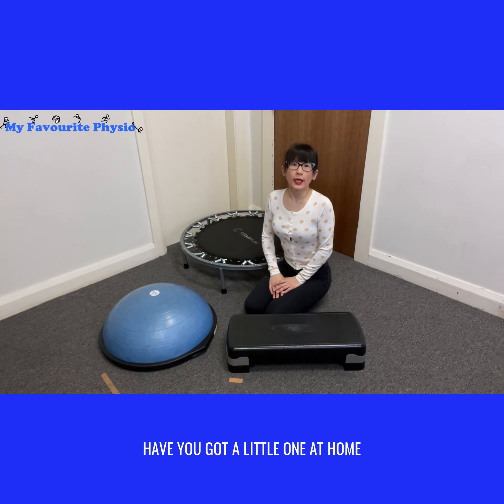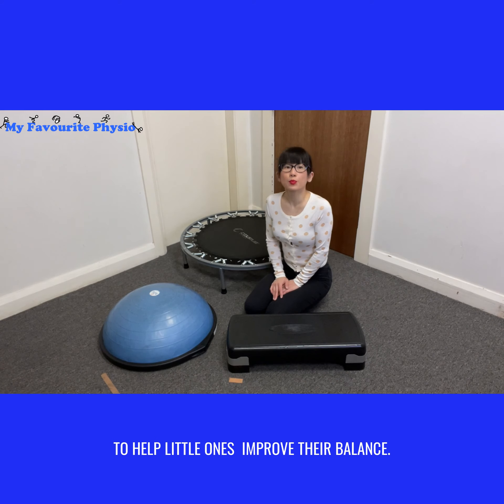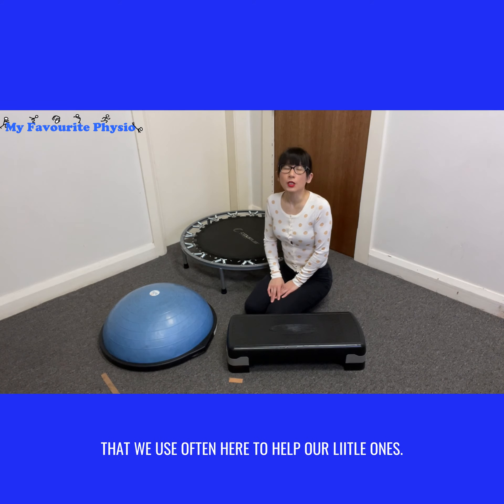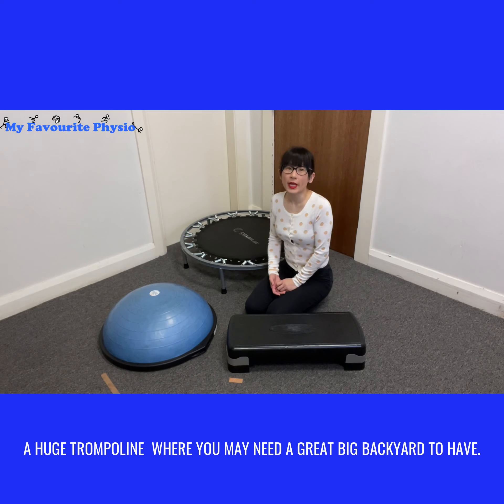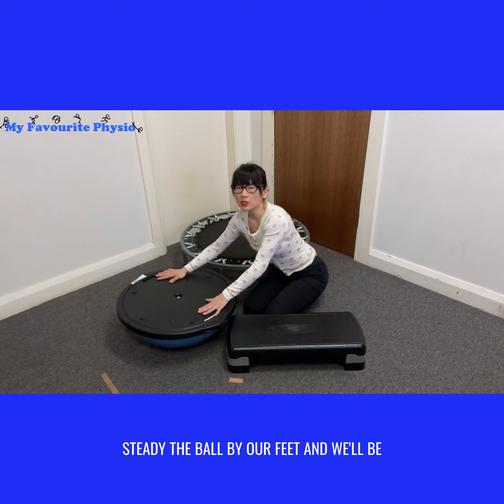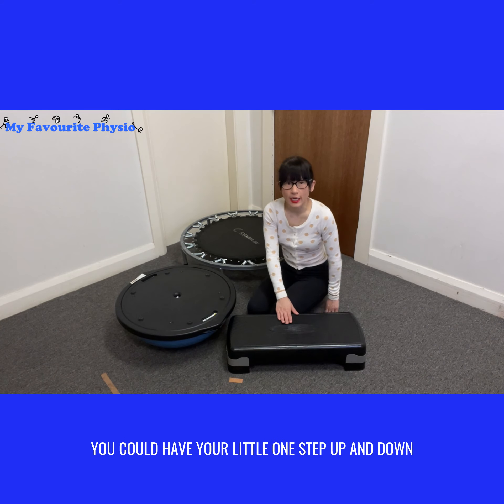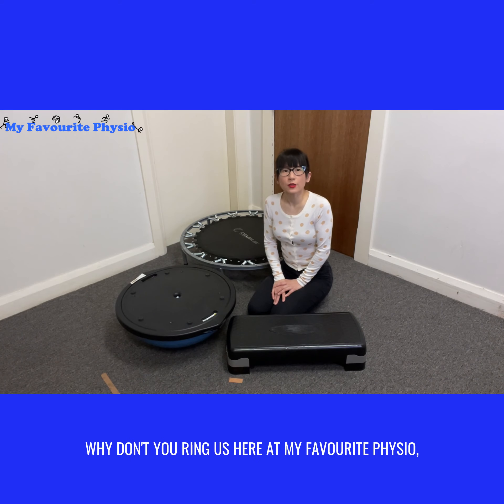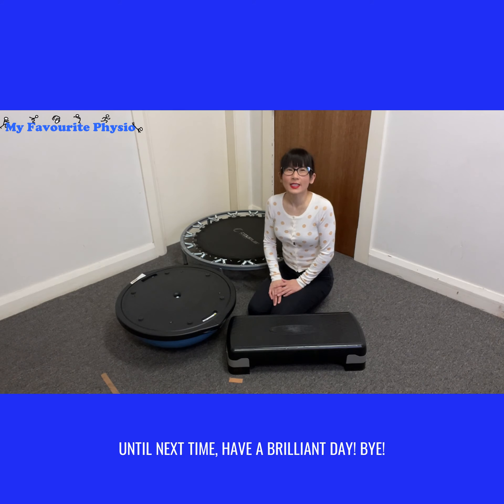Got a child who’s struggling with their balance 🥴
🤔Wondering what equipment can you get to use at home that will help them improve their balance 🤸‍♂️

👇👇Watch this video to see Neesha, our Expert Paediatric Physiotherapist 🤓 share 3 Great pieces of equipment that you can get at home to help your little one improve their balance and coordination

If you are concerned that your child’s 🧒 balances don’t coordination, reach out to speak to one of our Expert Paediatric Physiotherapists 🤓at My Favourite Physio on 📱 or PM Myfavouritephysio, let us help improve your little one’s balance and coordination 🤗